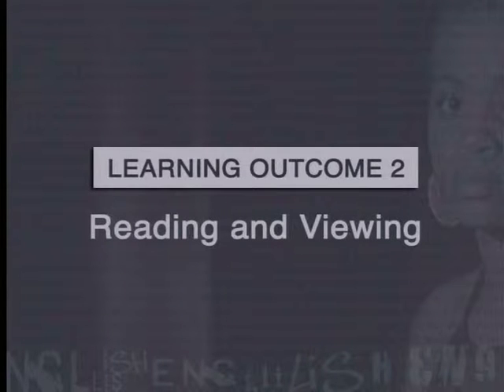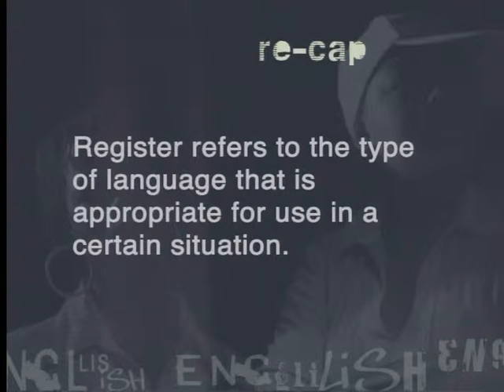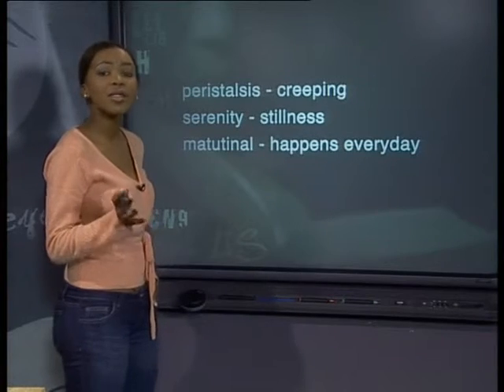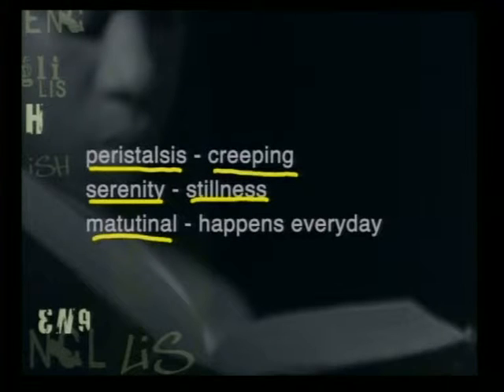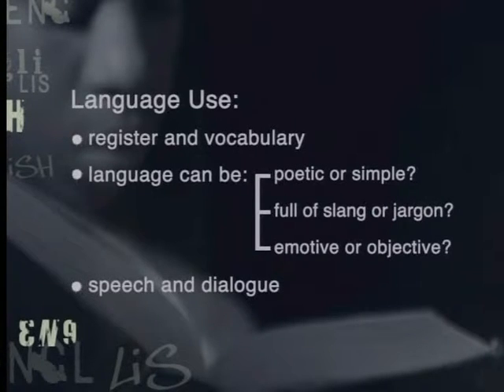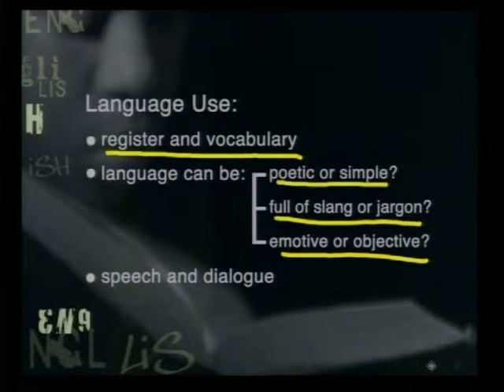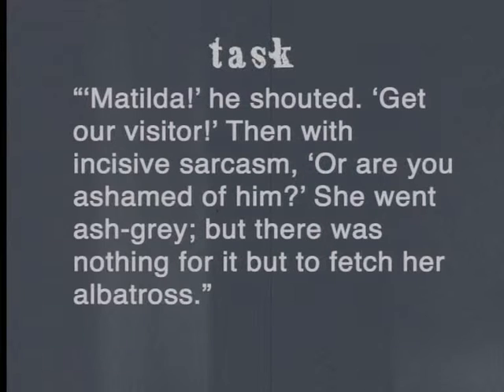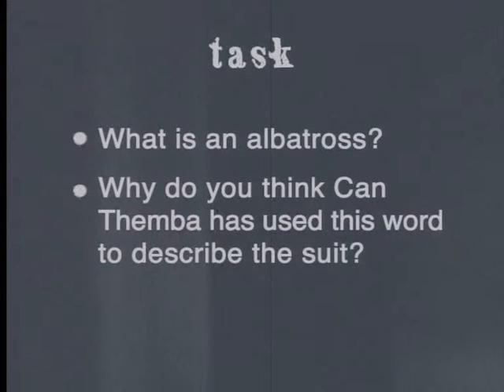Language speech and dialogue